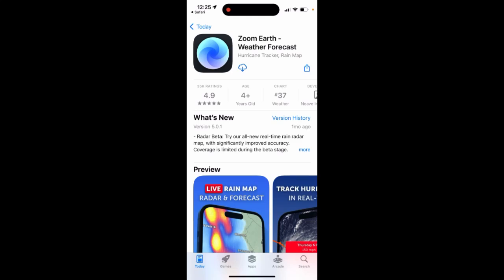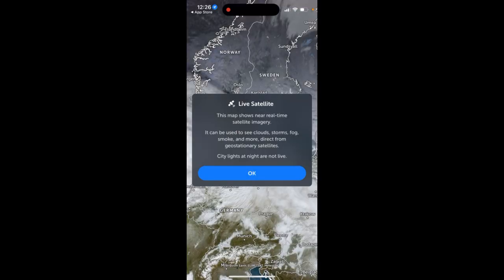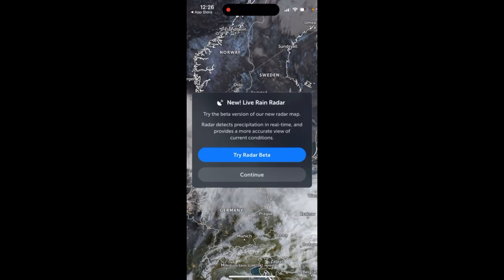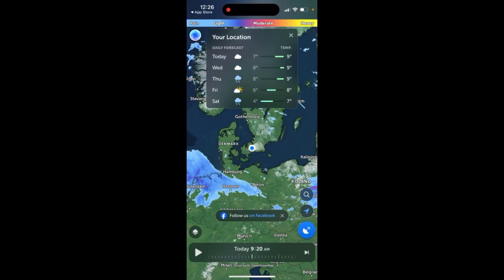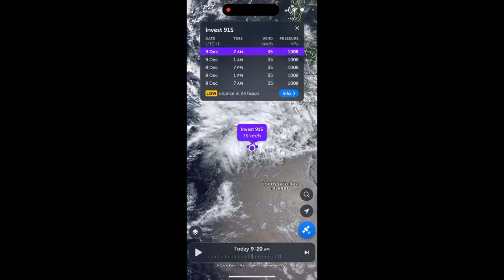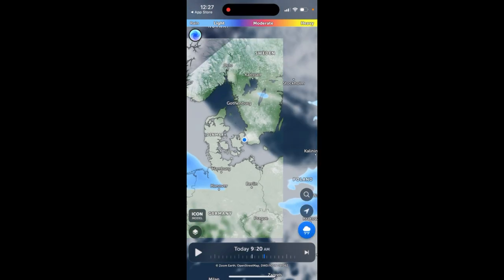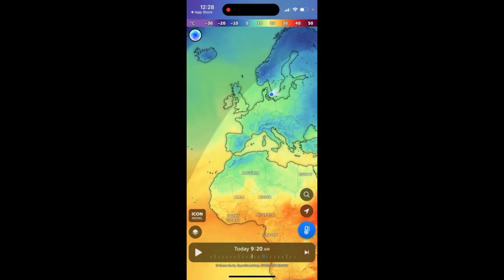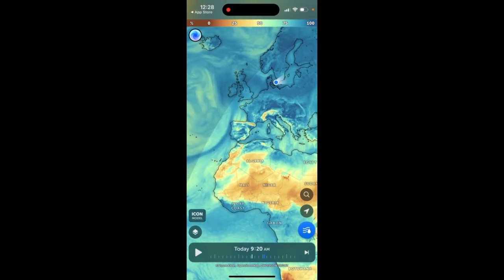ZOOM EARTH APP - HOW TO USE